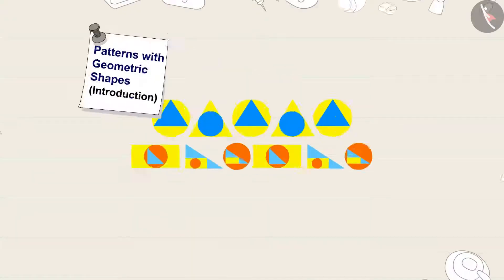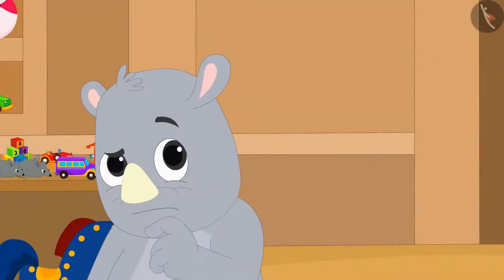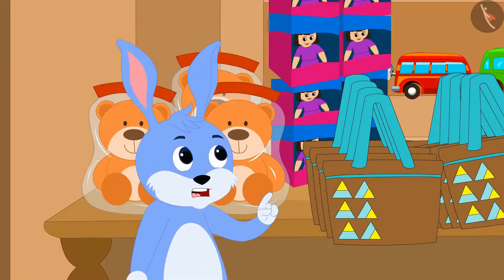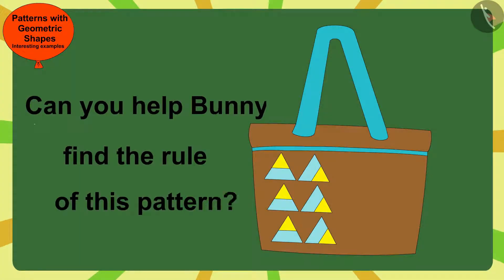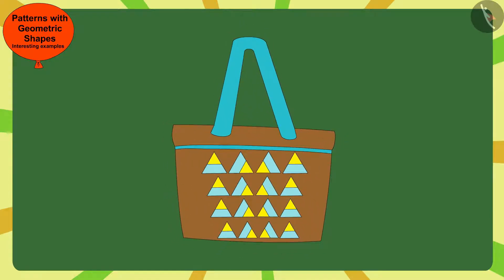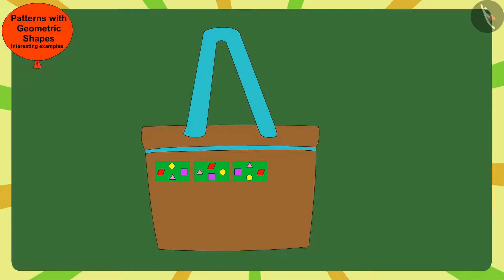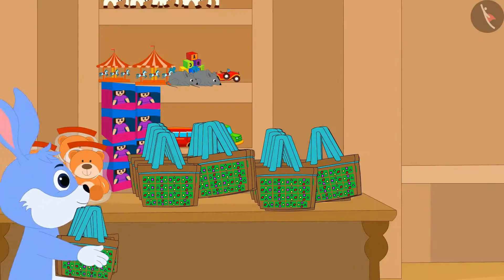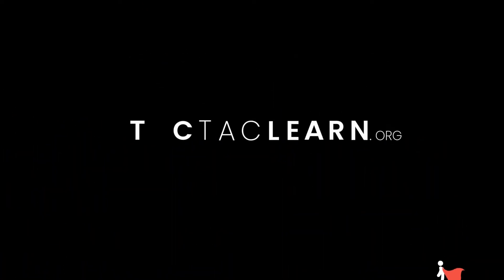Patterns involving geometrical shapes | Part 2/3 | English | Class 5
Patterns involving geometrical shapes | Part 2/3 | English | Class 5 |  | NCERT |

Patterns involving geometrical shapes | Patterns | Grade 5 | NCERT | Can you see the pattern? (4)

Welcome to part 2 of Patterns involving geometrical shapes. In this video, we will discuss various examples of Patterns involving geometrical shapes.